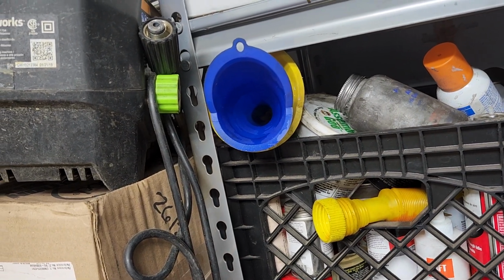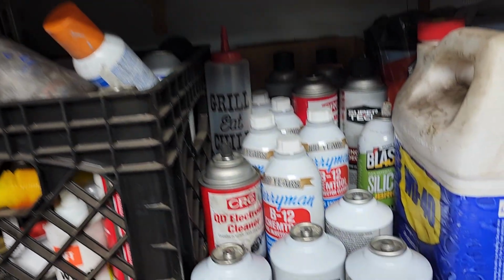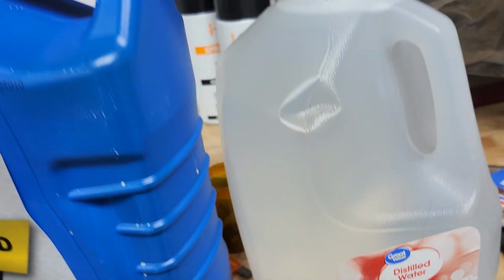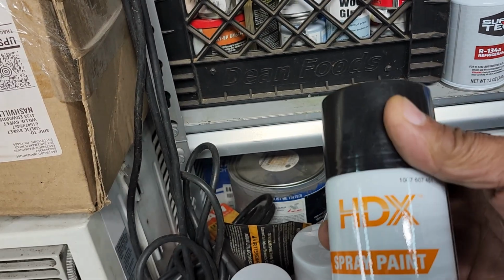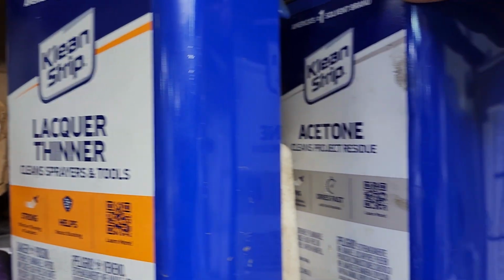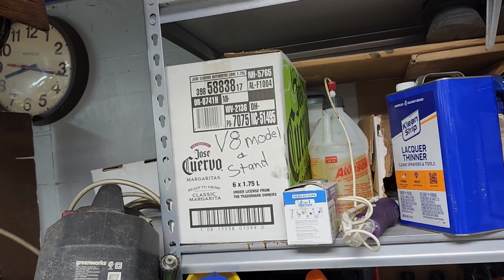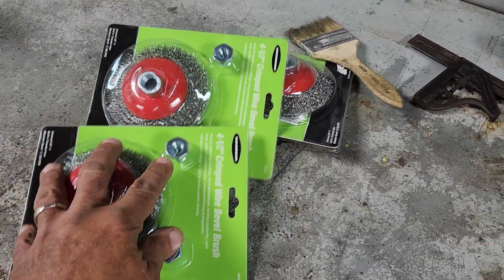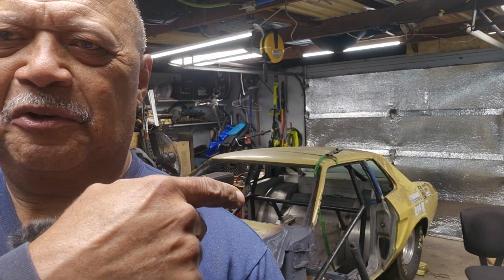Don't Want To Save$$$$? Don't Watch This!!!!